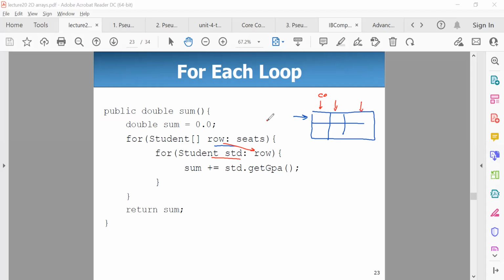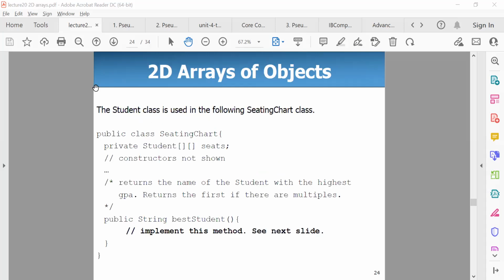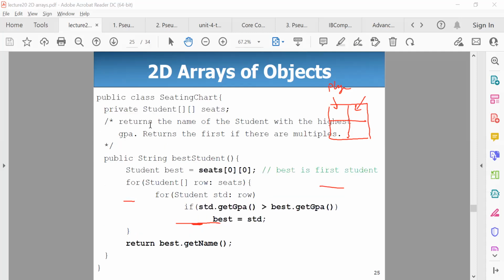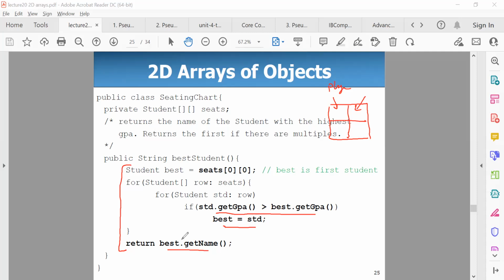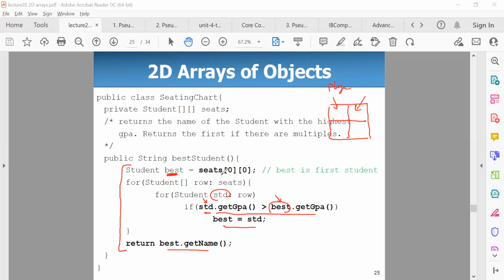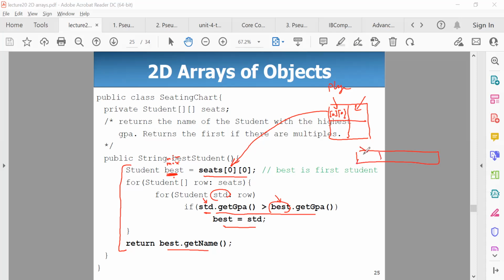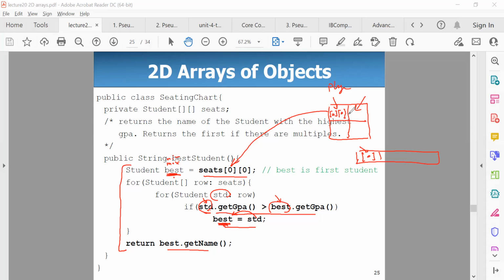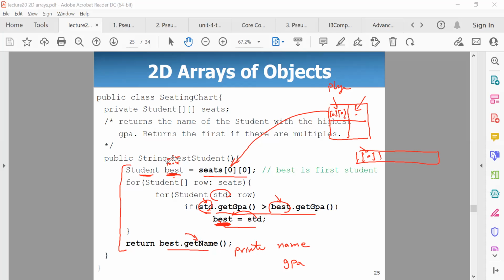Java Programming AP CS A: Implementing 2D Arrays & Finding the Best Student by GPA Part 32 | Part 2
In this video, we dive into advanced Java concepts essential for the AP CS A syllabus. We begin by exploring how to effectively use 2D arrays in Java, with a focus on iterating through rows and columns to process data. We then tackle a practical coding challenge: finding the student with the highest GPA using a 2D array of student objects. By comparing GPAs and keeping track of the best student, we demonstrate how these concepts are applied in real-world scenarios, such as ranking players in a game. Additionally, we discuss object-oriented principles, including how to store and retrieve complex data types, and the importance of methods like getName for accessing private variables. Whether you're preparing for the AP exam or enhancing your Java skills, this video provides clear explanations and step-by-step coding examples to solidify your understanding.